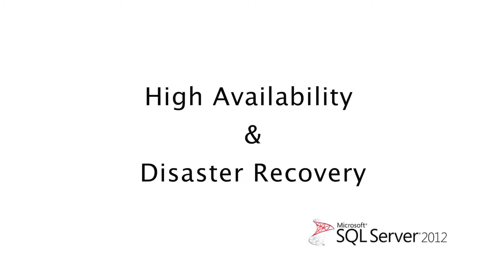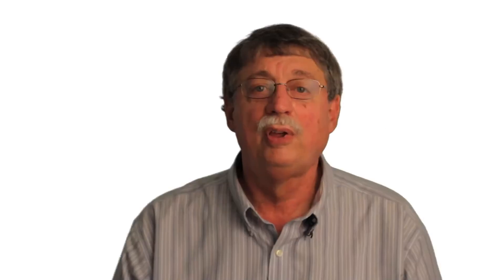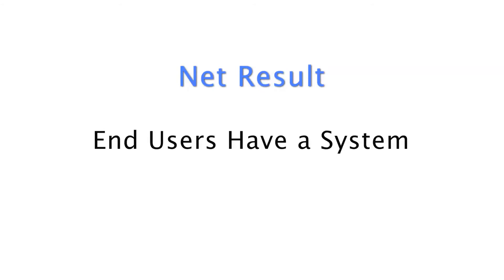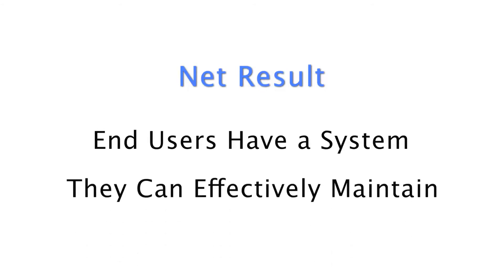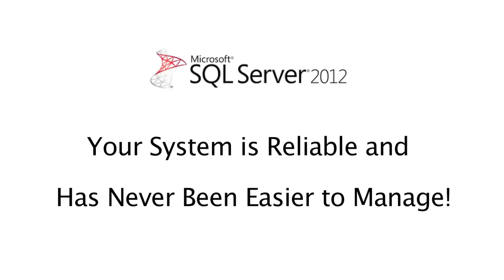Achieving Mission Critical Confidence with SQL Server 2012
Roger Wolters, Principal Architect with Scalability Experts discusses the always on feature in SQL 2012.  Specifically he comments on how SQL Server 2012 provide better high availability, disaster recovery, and manageability.